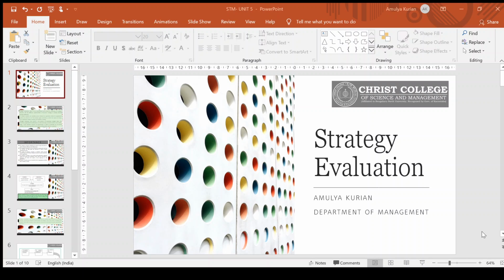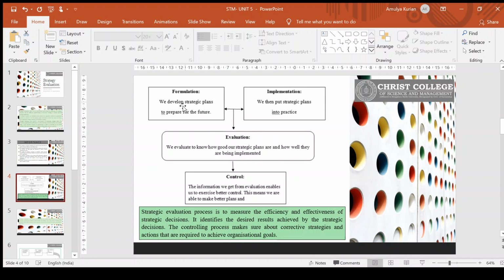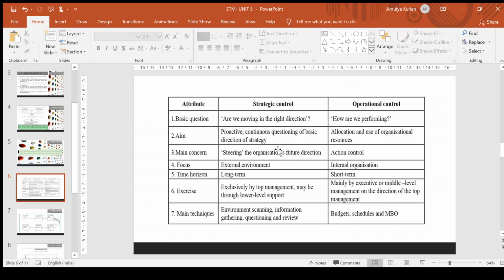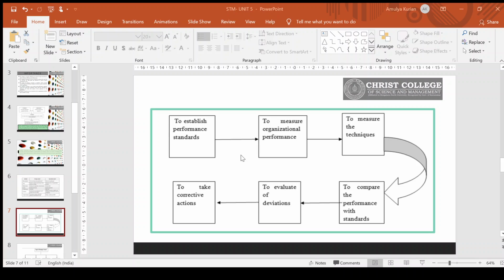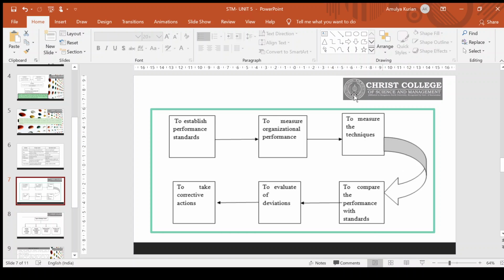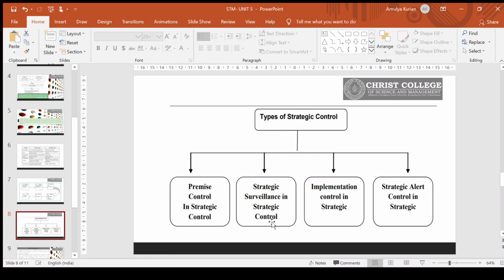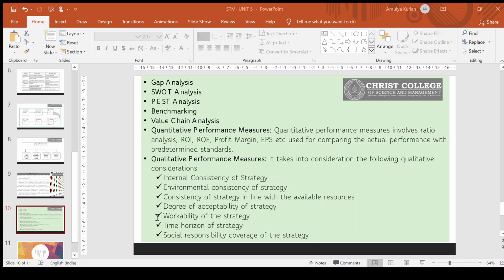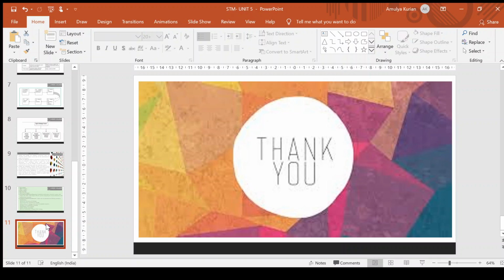STM UNIT 5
Strategic Evaluation